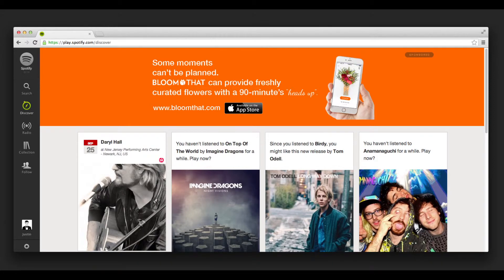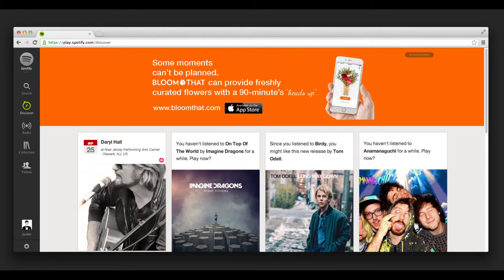Dear Teacher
Some Moments Can’t Be Planned – BloomThat: In today’s fast paced world, people don’t frequently have the time to visit a florist and handpick flowers. Plus, life often throws unplanned moments in our direction. Traditional florists count on specific holidays to make their profits. They collect their orders weeks in advance, and have an extended turnaround. BloomThat delivers freshly curated flowers in as fast as 90 minutes.